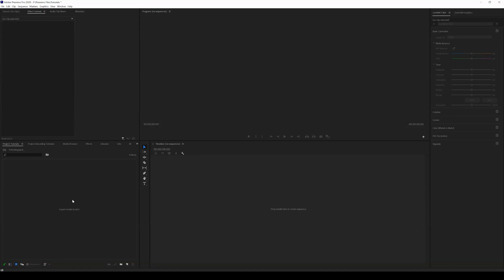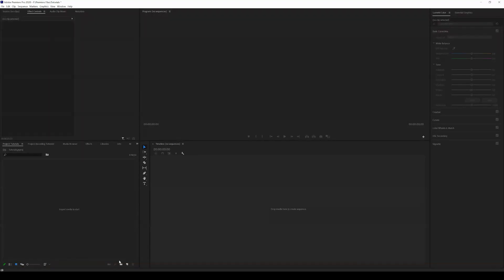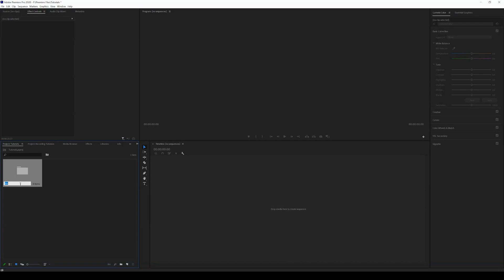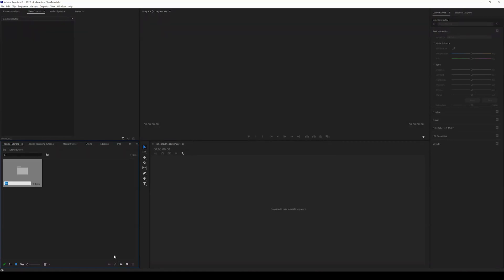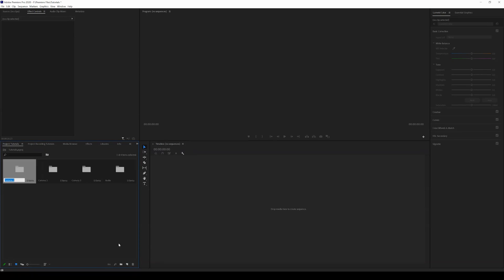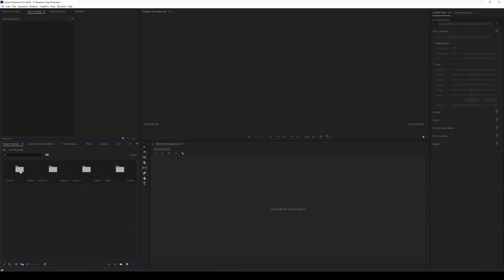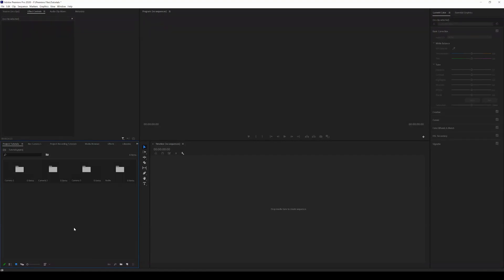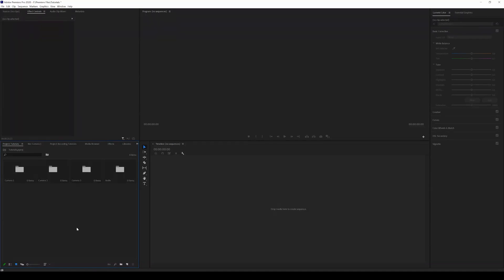How To Create Bins In Adobe Premiere Pro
In this tutorial you will learn how to create new bins in Adobe Premiere Pro.

Adobe Premiere Pro is a timeline-based and non-linear video editing software application developed by Adobe Inc. and published as part of the Adobe Creative Cloud licensing program. First launched in 2003, Adobe Premiere Pro is a successor of Adobe Premiere.

For more information or if you would like to work with us visit 8482media.com

Relevant Tags: